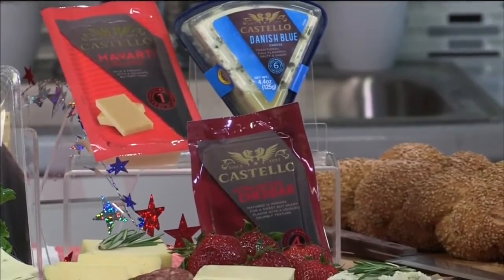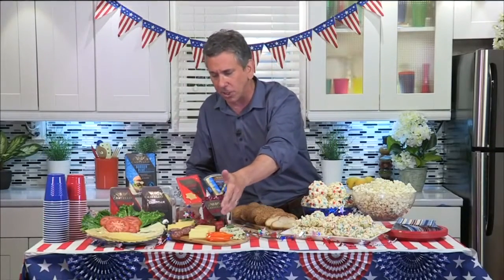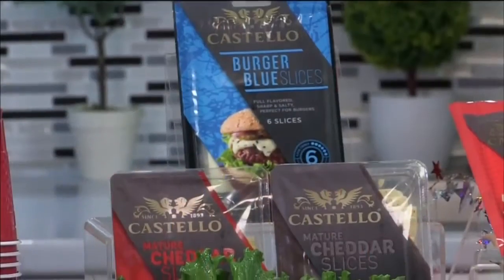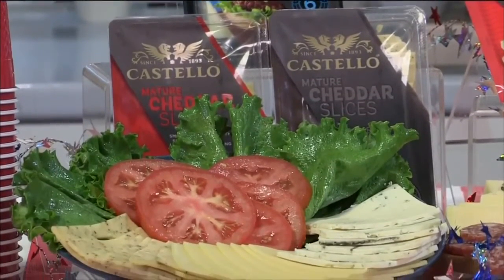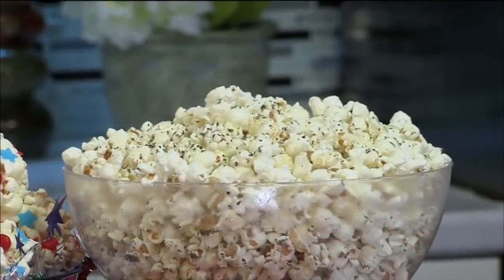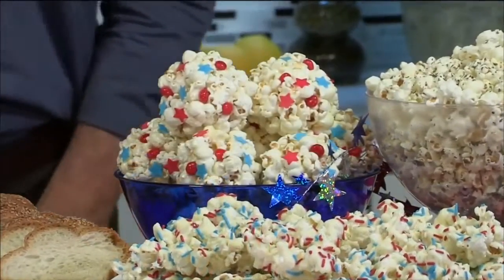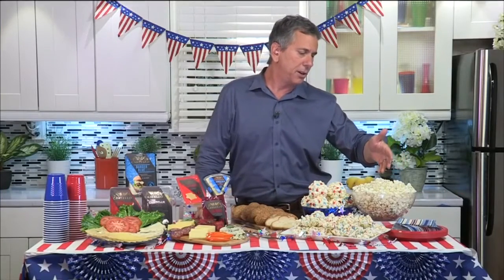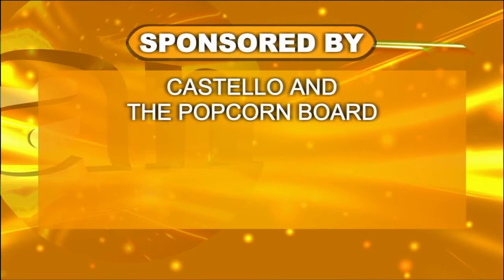How to throw the best Fourth of July Bash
The fireworks may be the main event, but your July 4th spread will definitely steal the show! Former Food Network host and entertaining expert Marc Silverstein, will share quick and easy party tips to ring in America's Birthday.